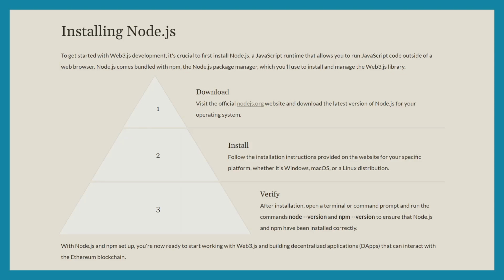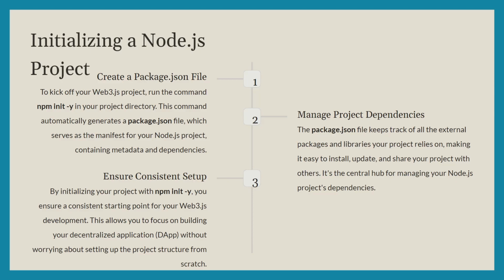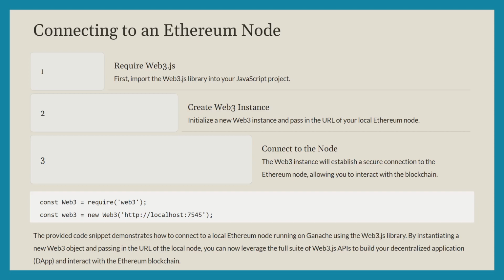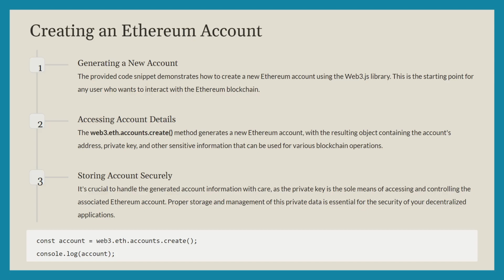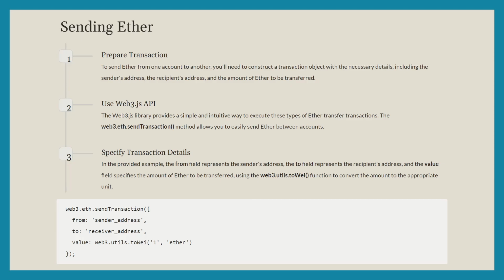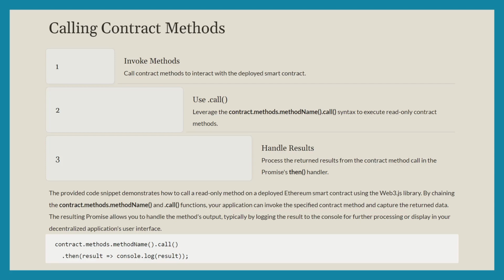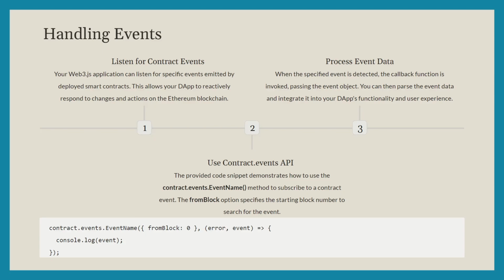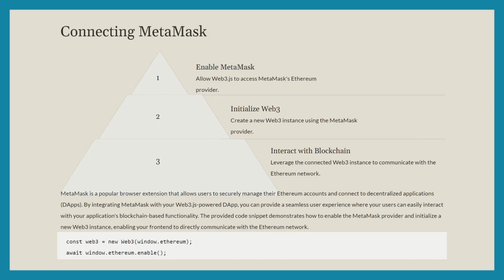5-2 Setting Up Web3js